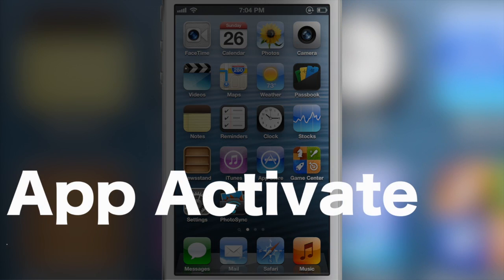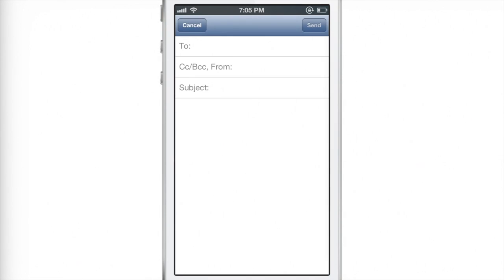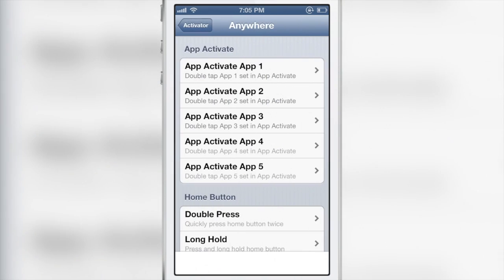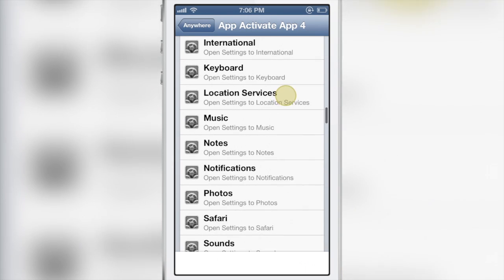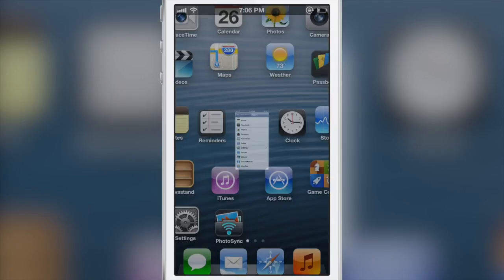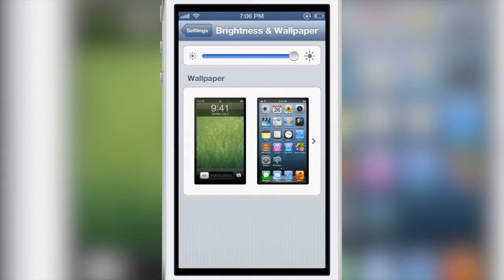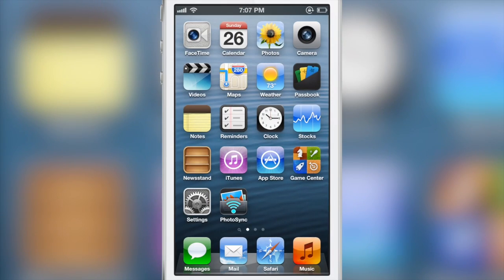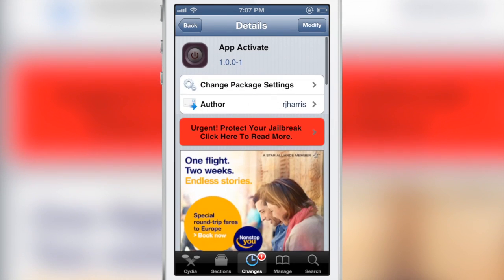App Activate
Name: App Activate
Description: Assign specific Activator actions to double taps on app icons.
Price: Free
Repo: BigBoss
Developer: rjharris

About iDB